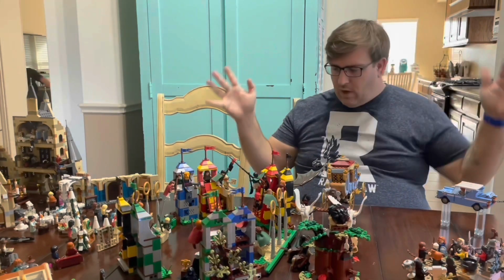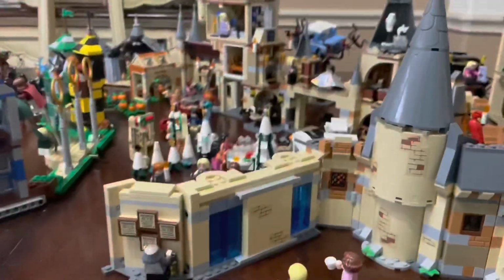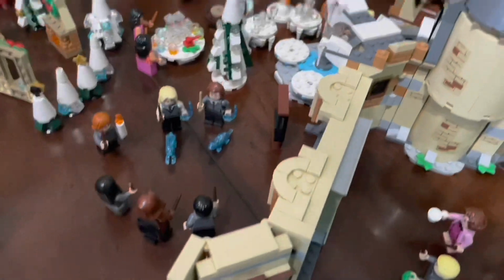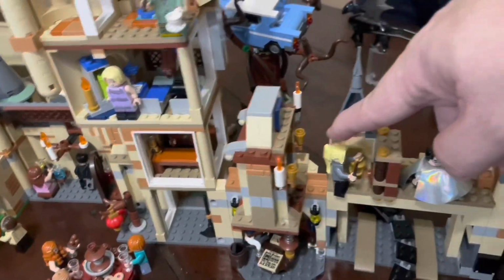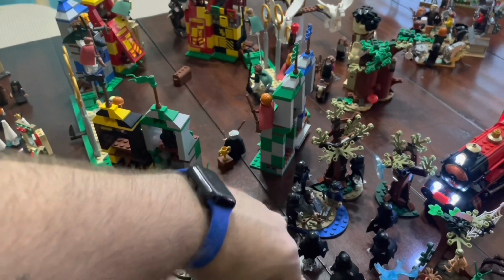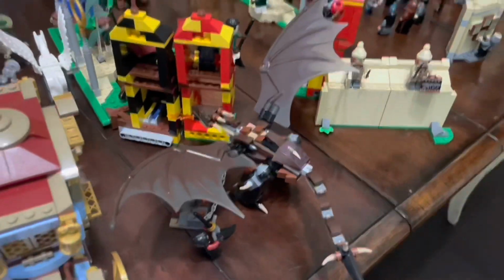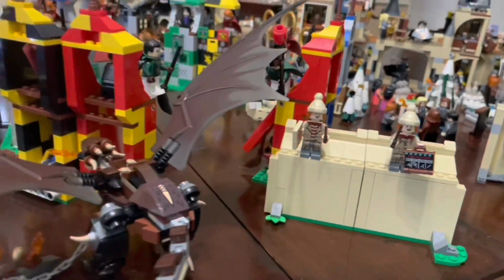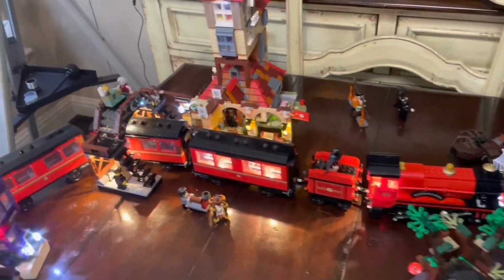Lego Harry Potter Scene Scape Special Episode: Assembling the scene scape!!!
We take over 20 sets plus tons of extra Minifigures and make a giant Lego Harry Potter world scene scape. We have been working on these sets for months and have set them all together!  This is practically everything we have built in the Lego Harry Potter scene scape episodes.